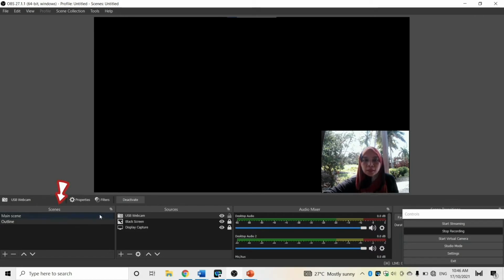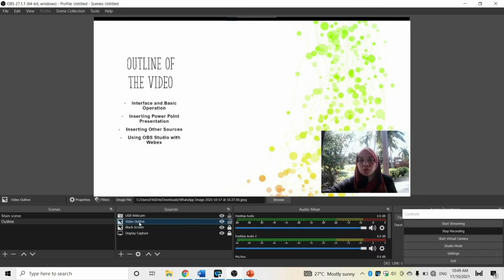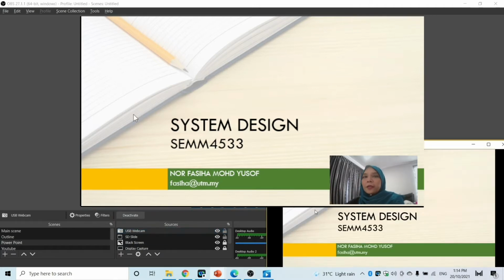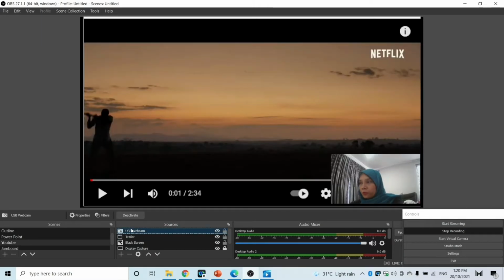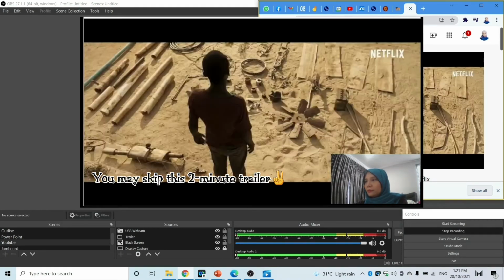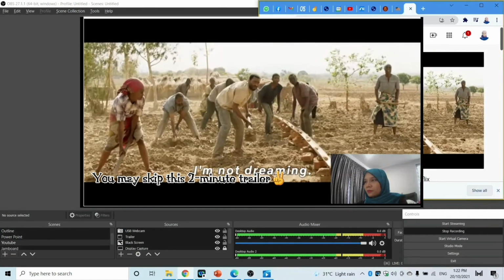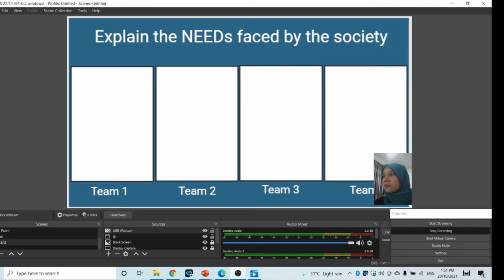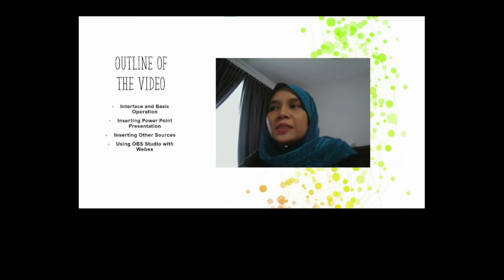Online Lecturing Using Webex Through OBS STudio Platform